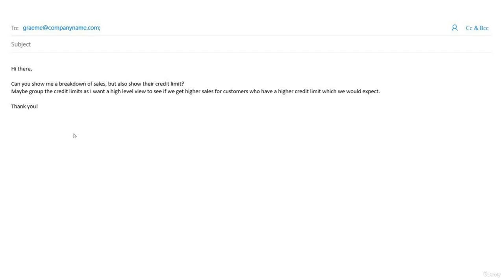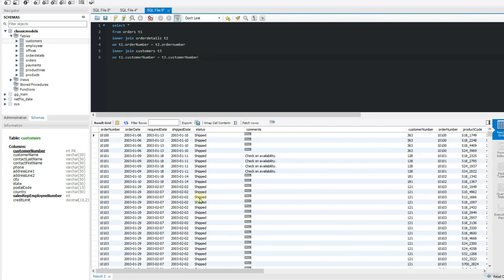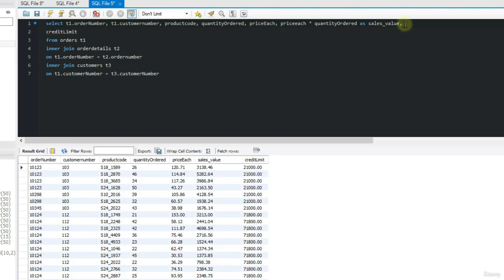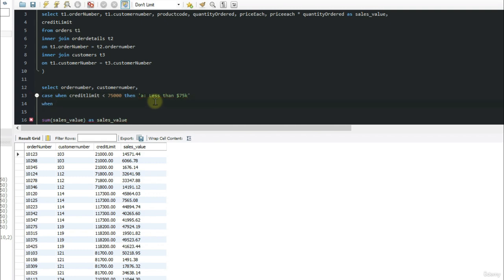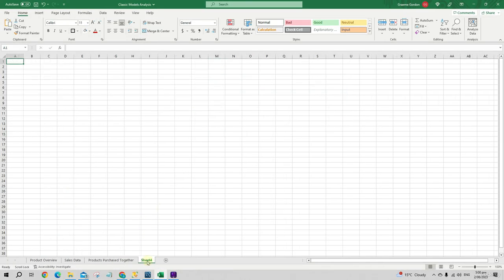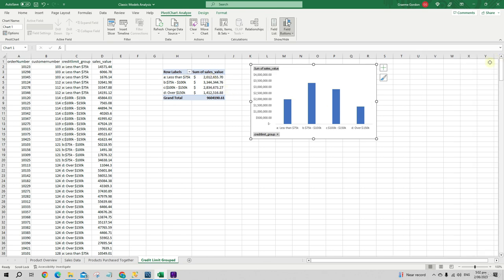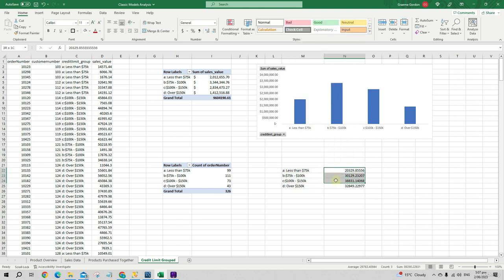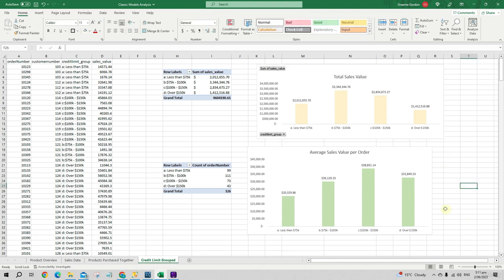51 Customers' Sales Value by Credit Limit